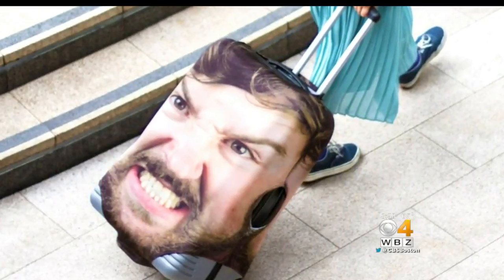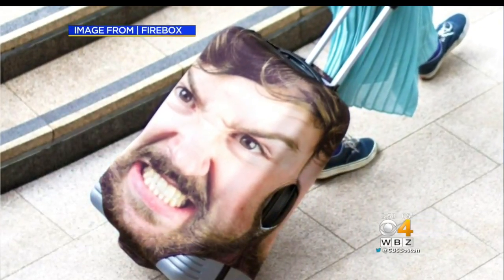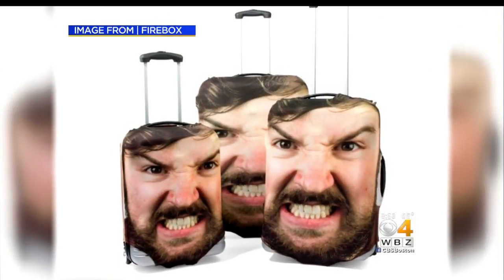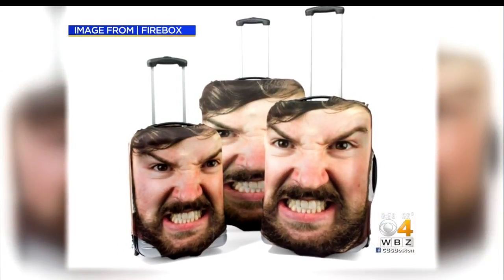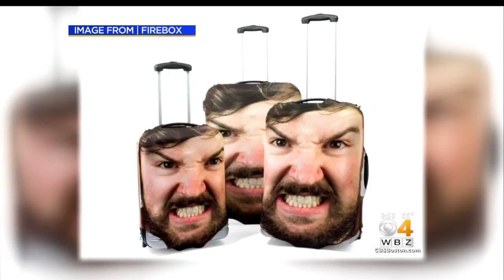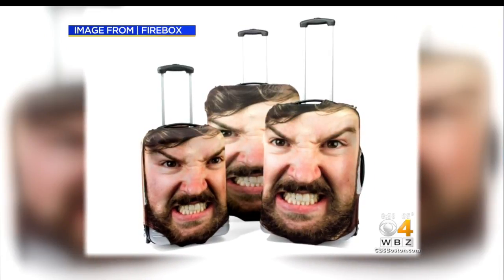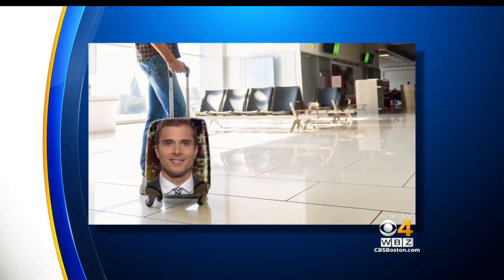Now You Can Have Luggage With Your Face On It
A British company prints a T-shirt-like mesh that goes over your bag so you'll never lose it.